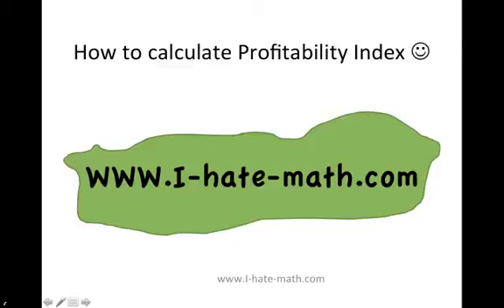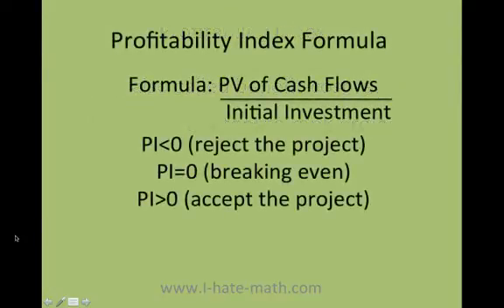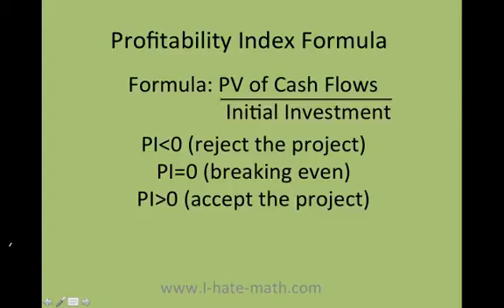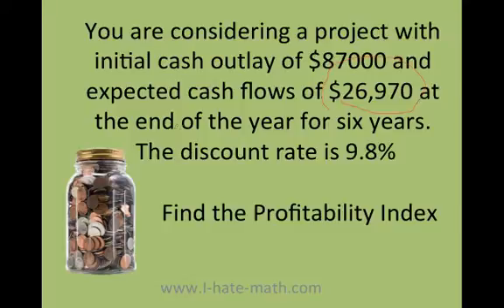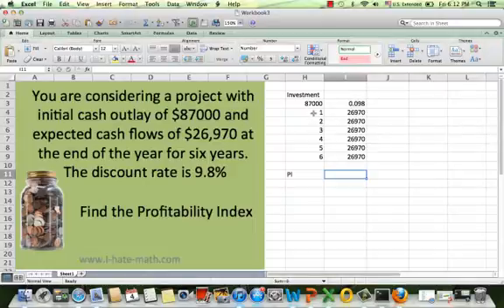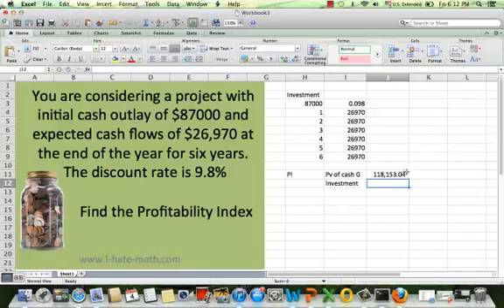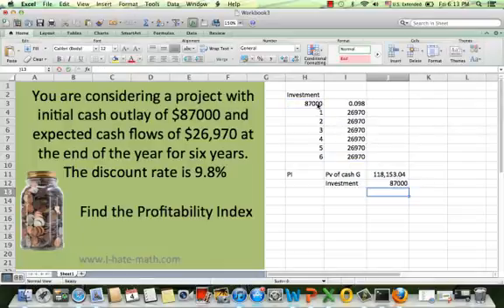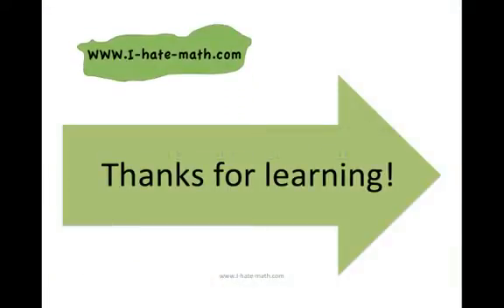Find the PI Profitability Index in Excel .mp4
Hi Guys,

This video will teach you how to find the Profitability Index with a problem in excel

00:13 - Profitability Index: It is also called benefit-cost ratio
00:31 - Profitability Index Formula
01:12 - You are considering a project with initial cash outlay of $87000 and expected cash flows of $26,970 at the end of the year for six years. The discount rate is 9.8%
03:06 -